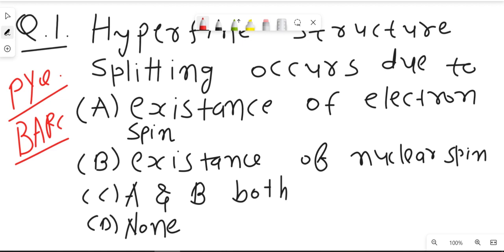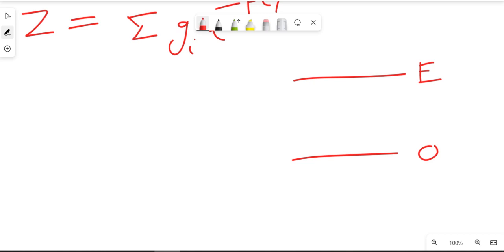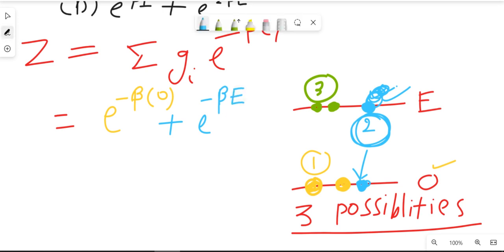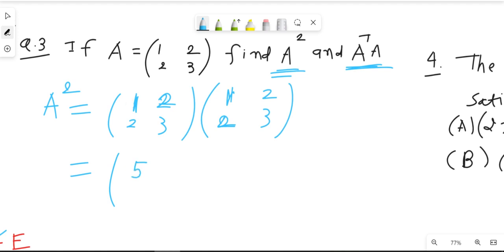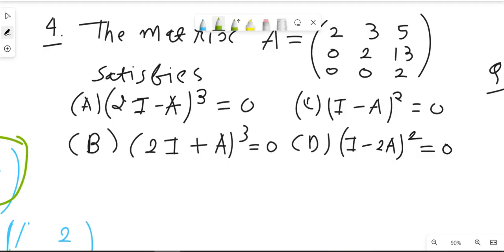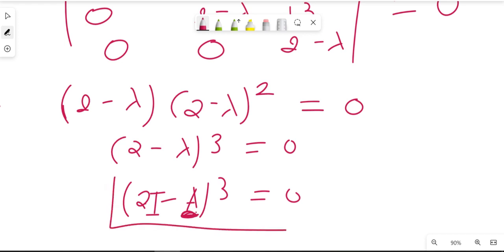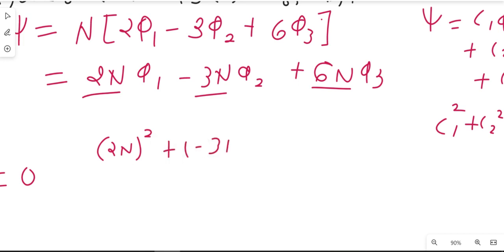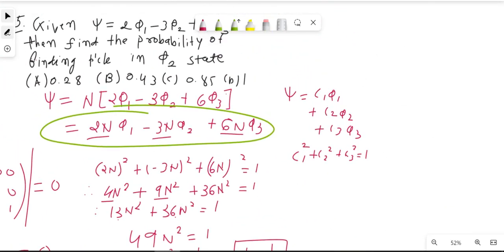02 BARC previous year questions memory based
In thus video i have discussed BARC previous year memory based questions